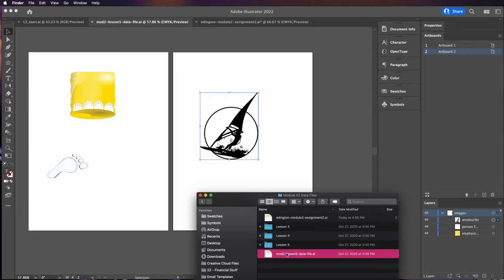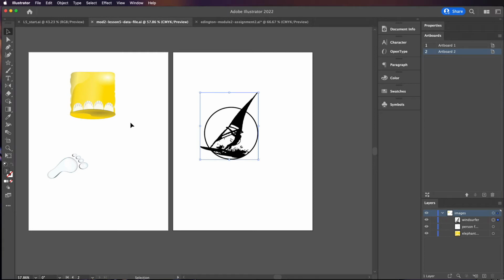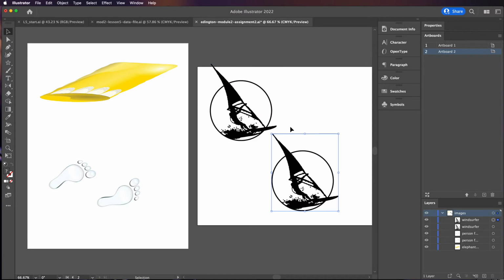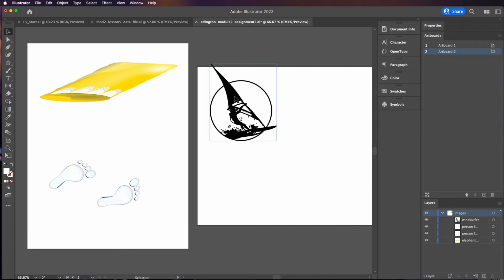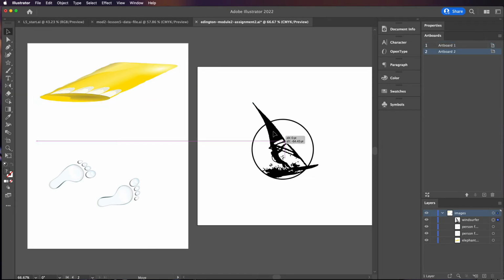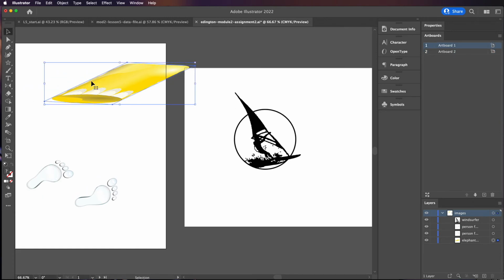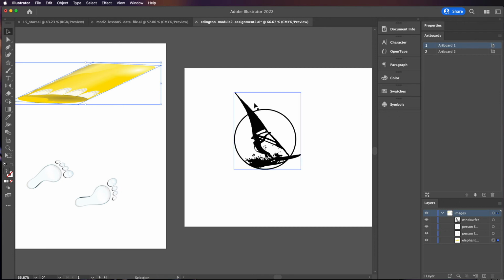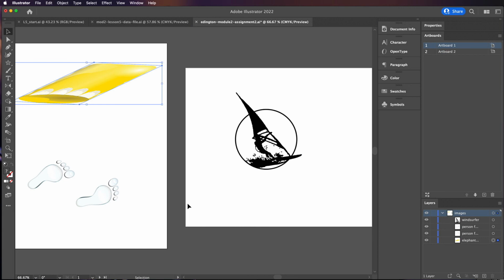MGD 112 - M2 A2 Assignment Overview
Overview of the M2 A2 assignment including where to get the data file for it and what the final should resemble.